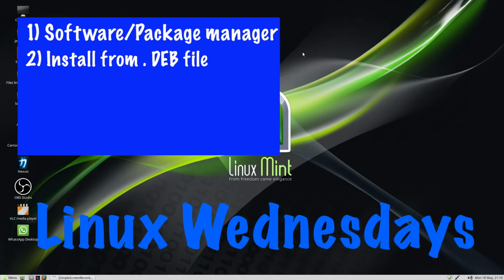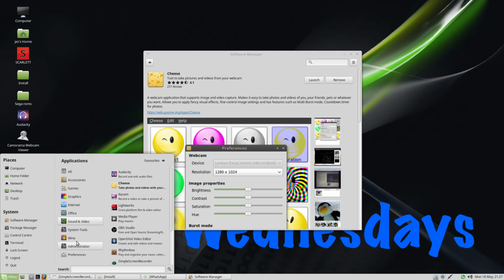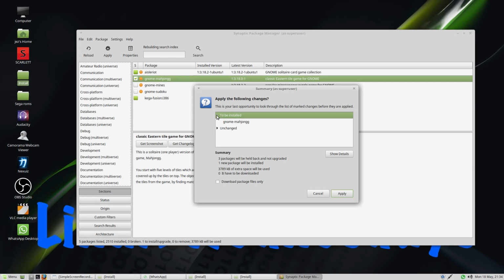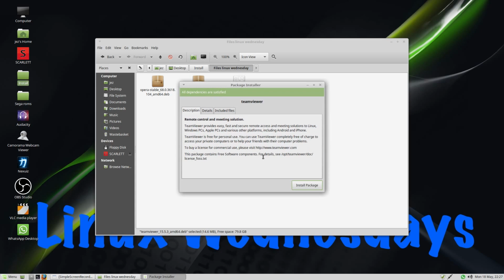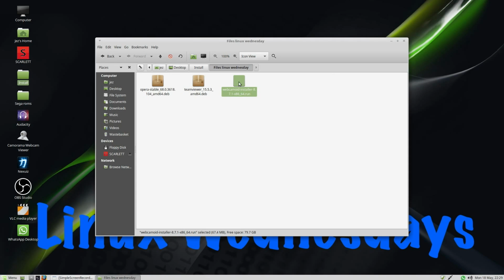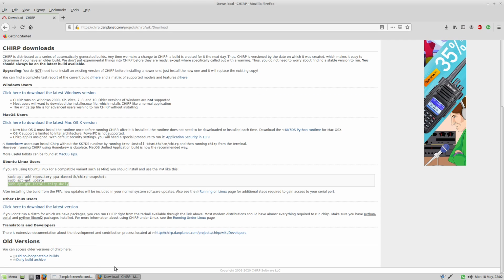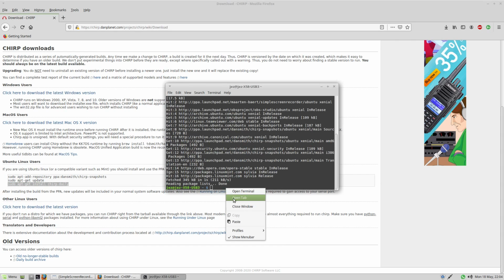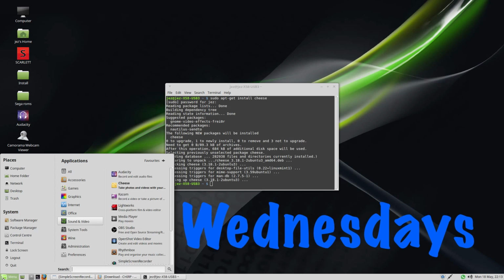Linux wednesdays # 3 How to Install Software on linux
In this weeks video I cover how to install software on linux
I hope this video will help people install software who are new to linux